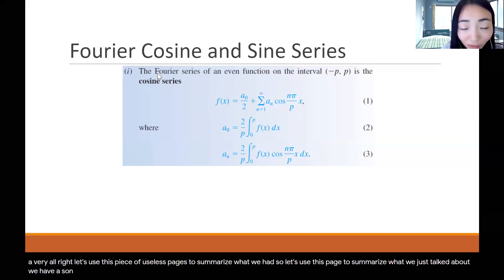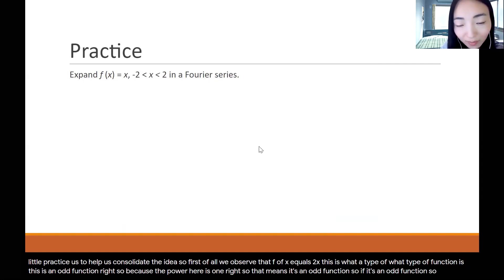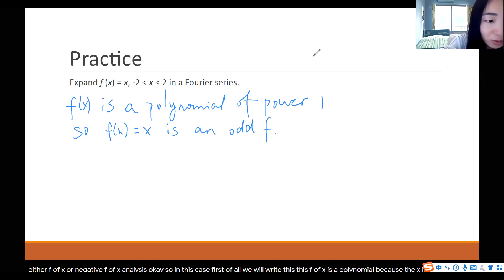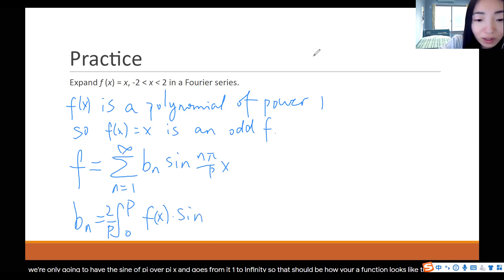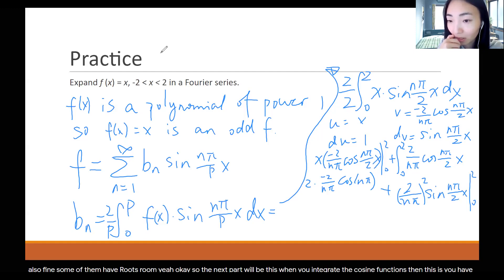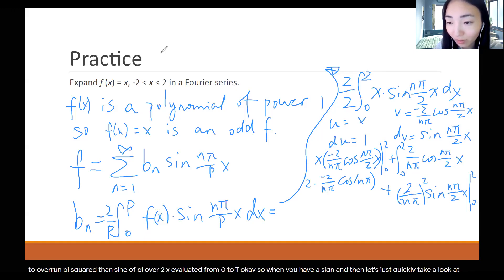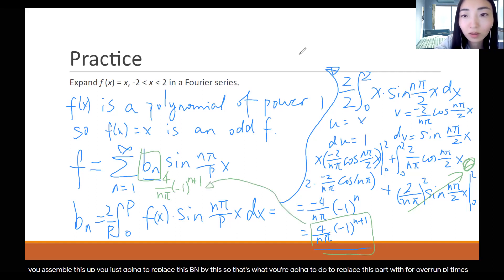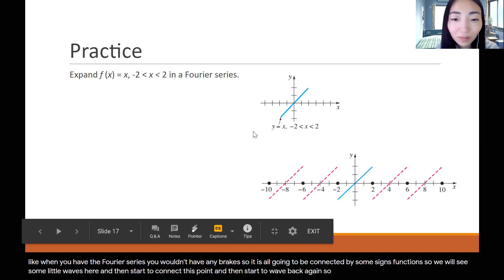Fourier Series of even/odd functions example with Matlab demo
Recorded with Zoom